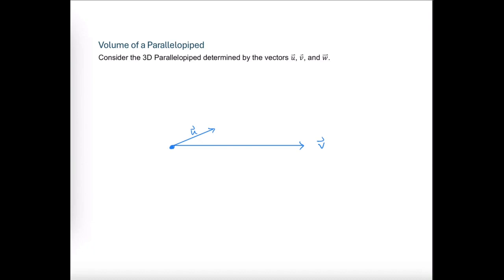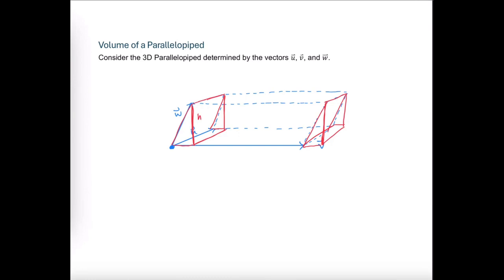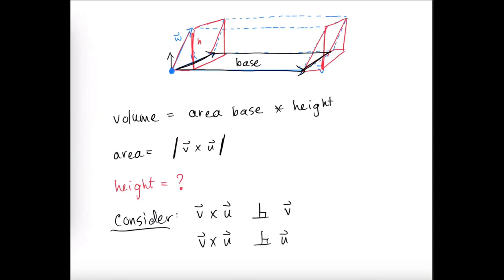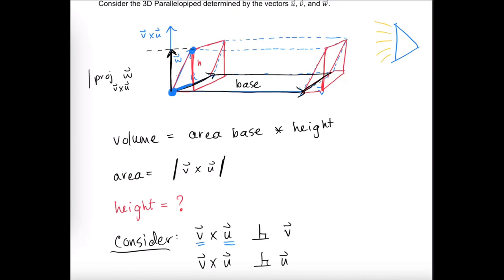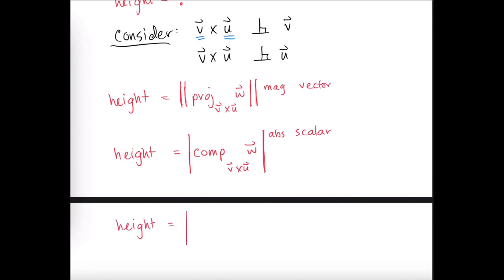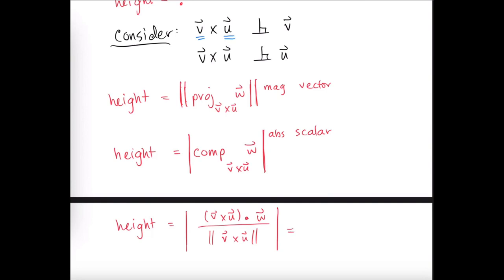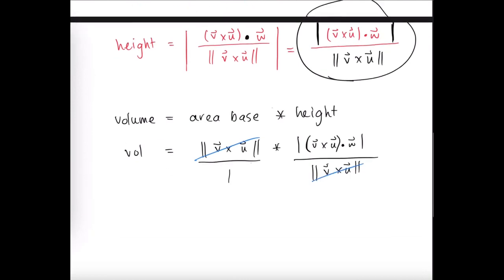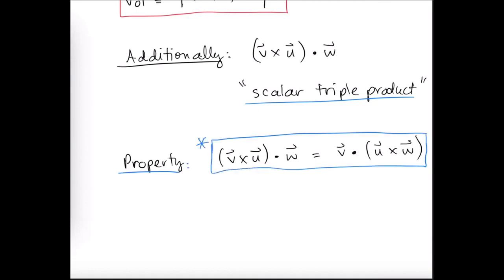Volume of Parallelepiped - derive formula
Derivation of the Scalar Triple Product as the volume of the parallelepiped determined by three vectors in 3-dimensional space.